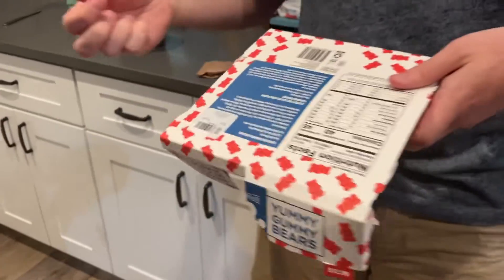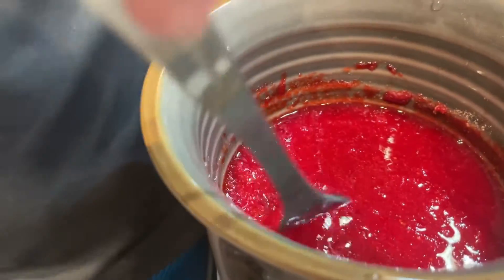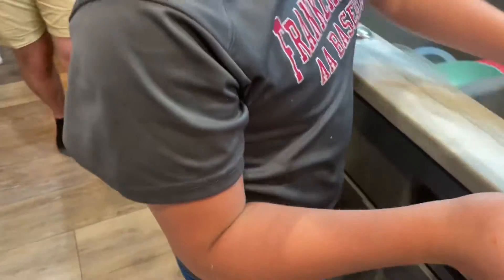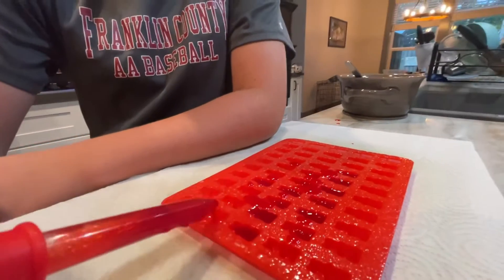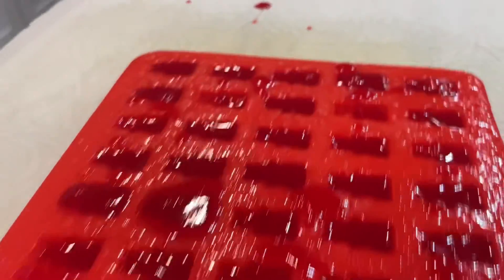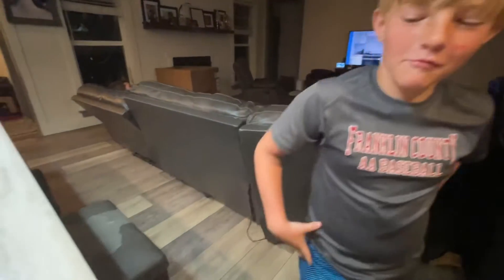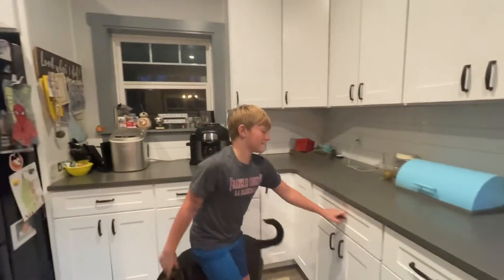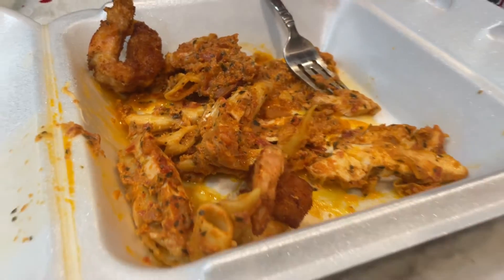DIY Gummy Bears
Fun in the kitchen.  DIY Gummy bears with kit from Cracker Barrel.